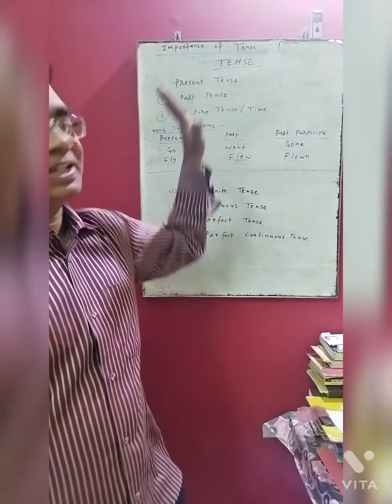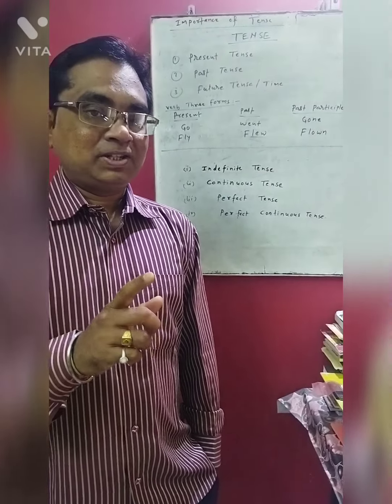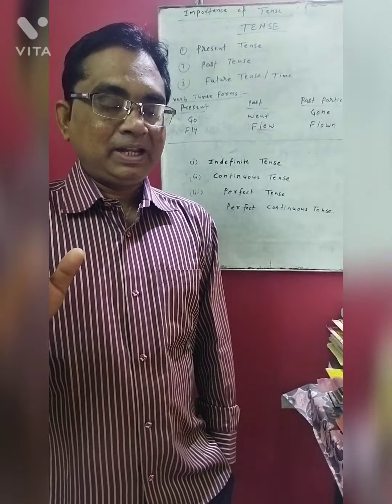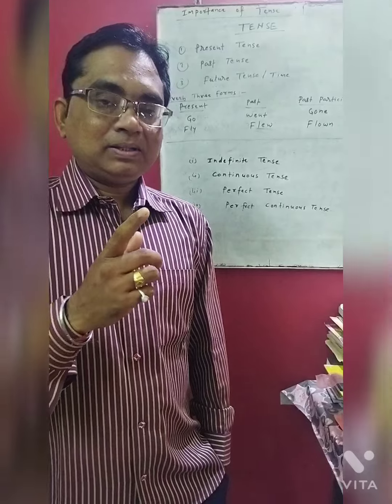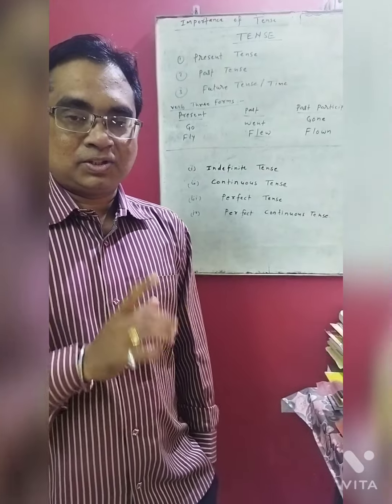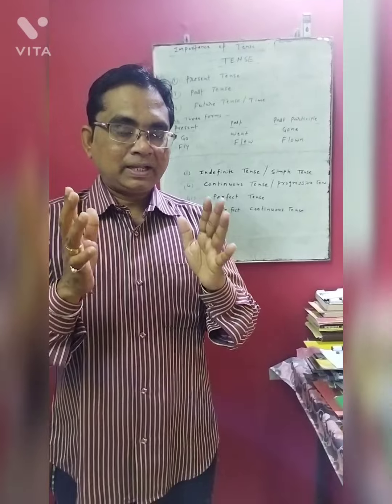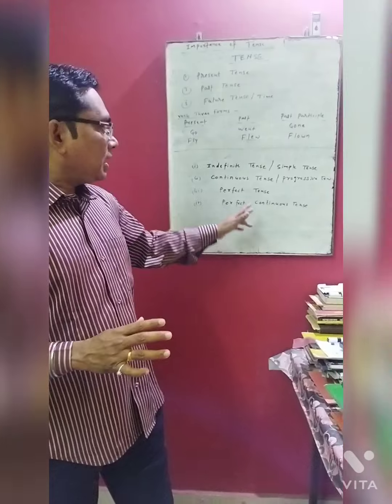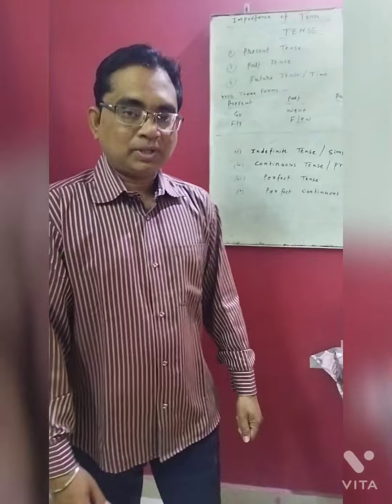Remedial Class || Importance of Tense || Part- l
Hello Children

It is a remedial class for class 9th, 10th.. This video will give you a overall knowledge of Tense which is very important for coming board exam..

Hope you all have understood..If you have any doubt or question you may ask in comment..